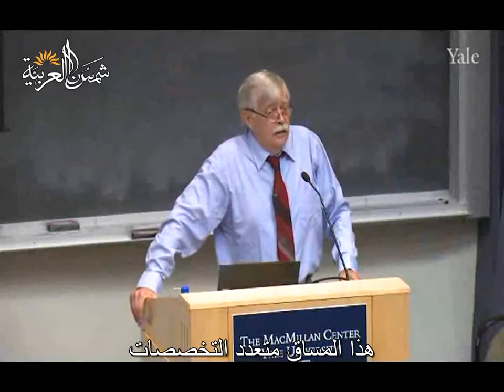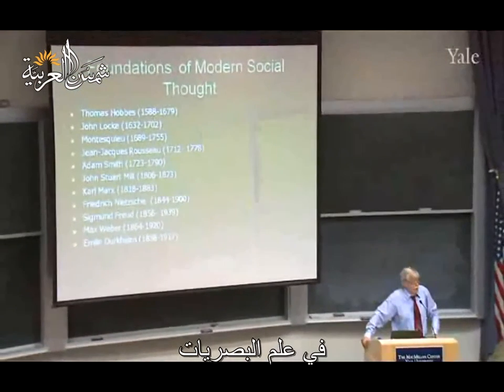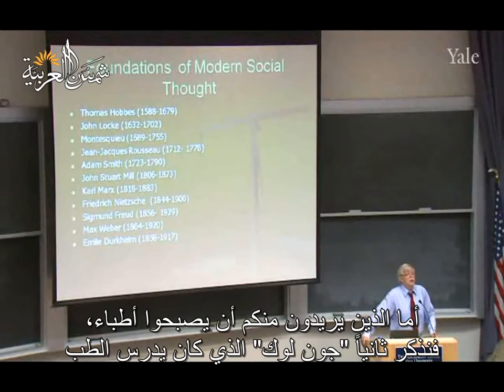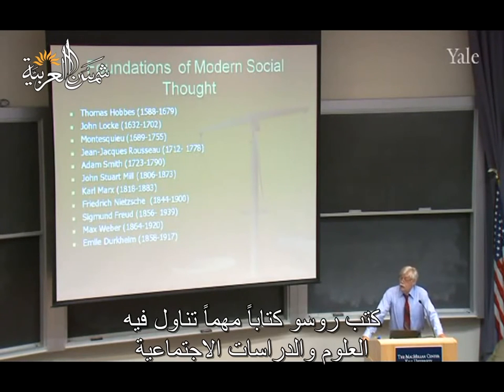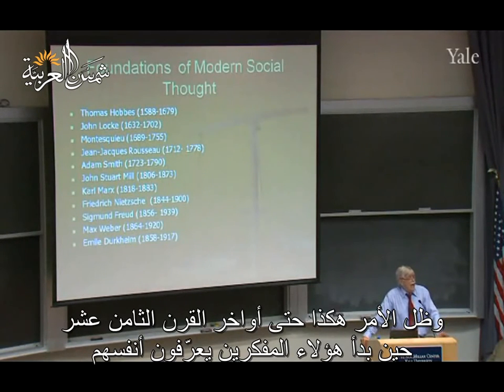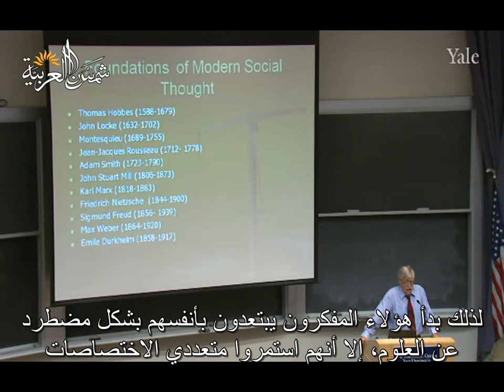علم الاجتماع المعاصر (محاضرة)**Aware of contemporary meeting (lecture)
Aware of contemporary meeting (lecture)